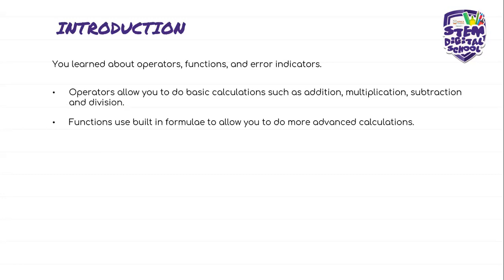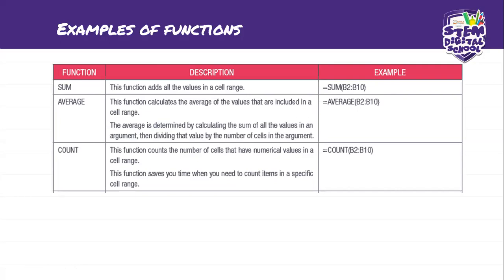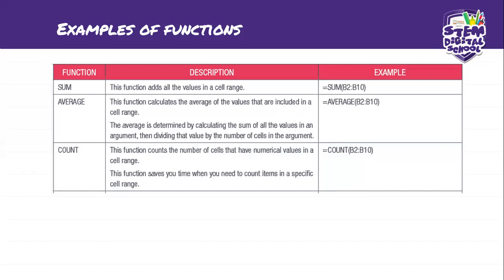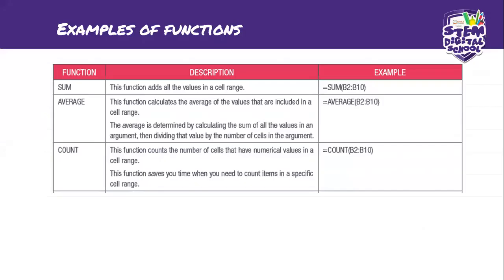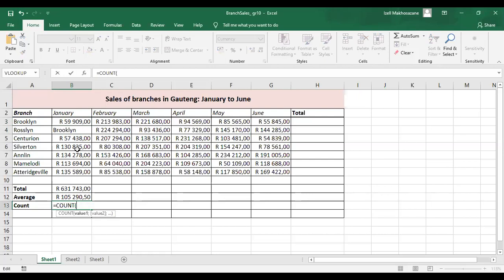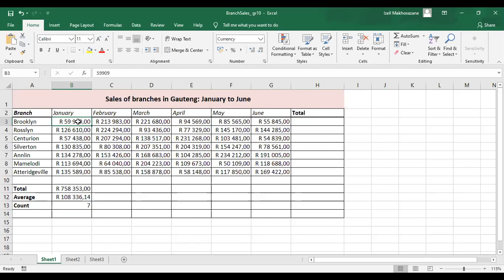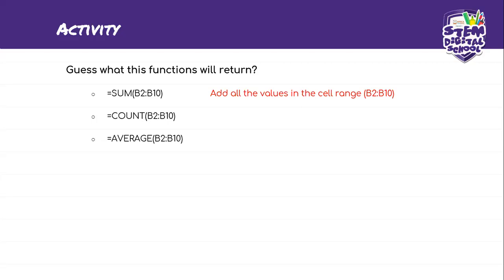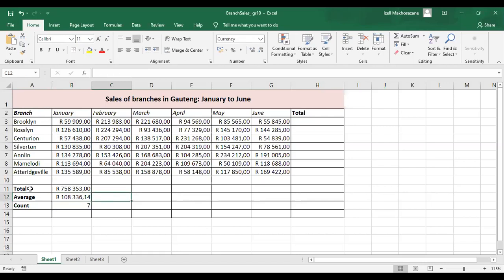Grade 12 - CAT | Functions